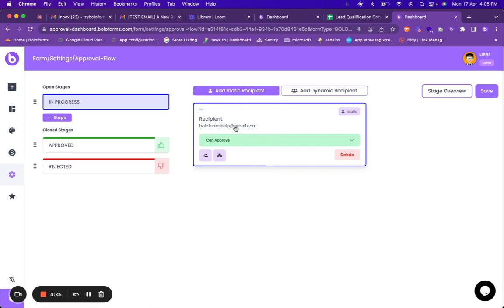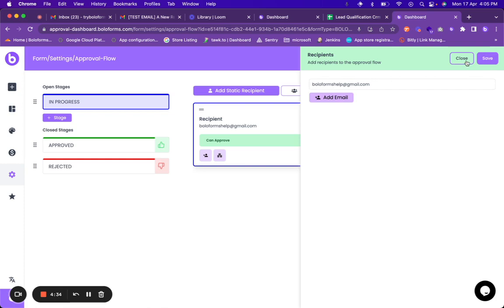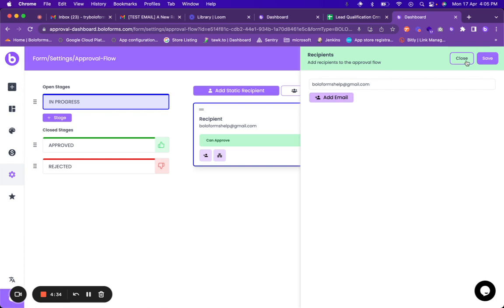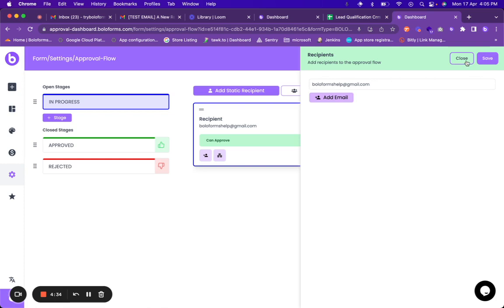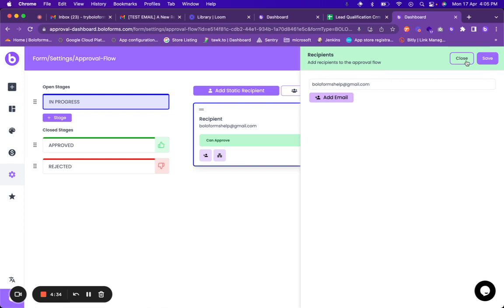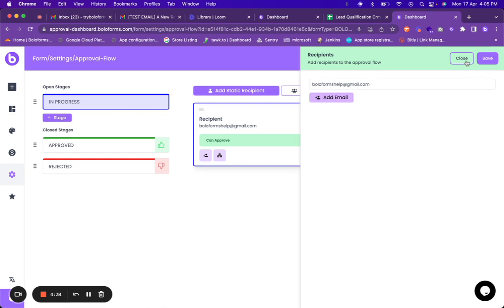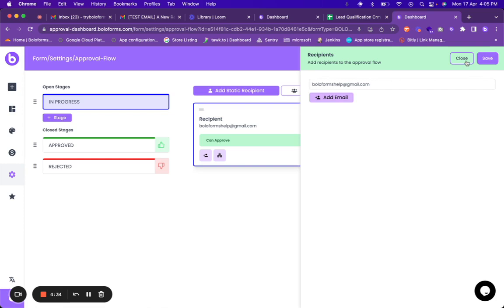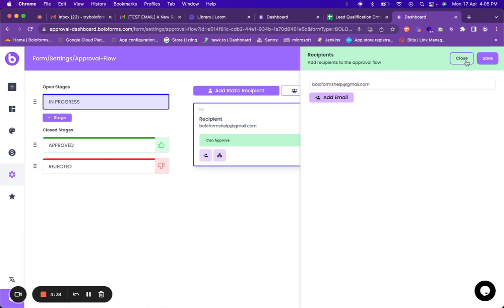Static, Dynamic Recipients, Auto Approve inside BoloForms Dashboard.